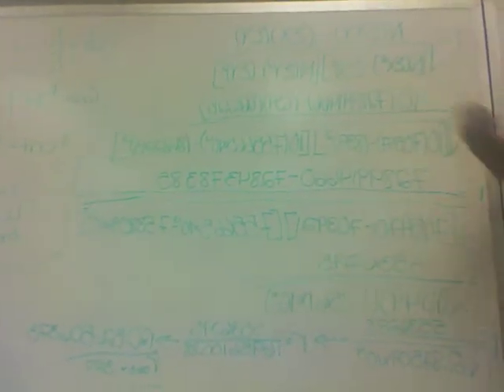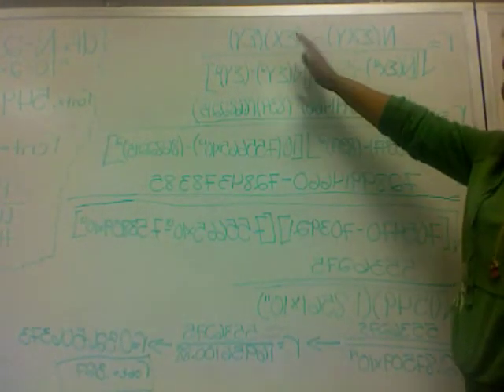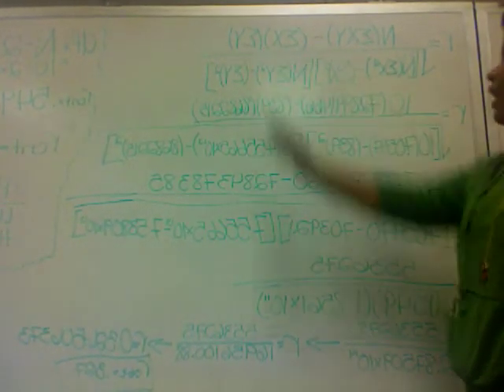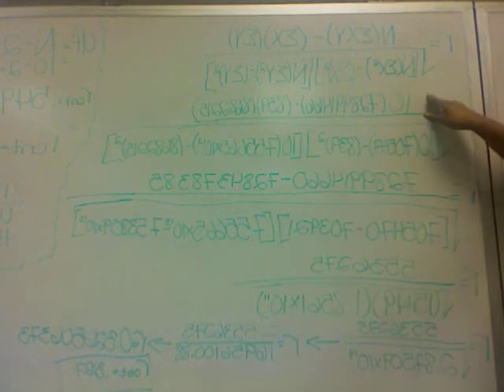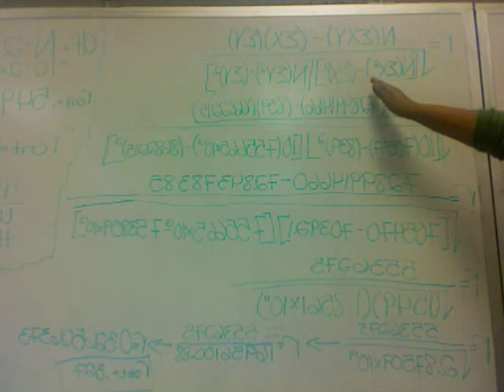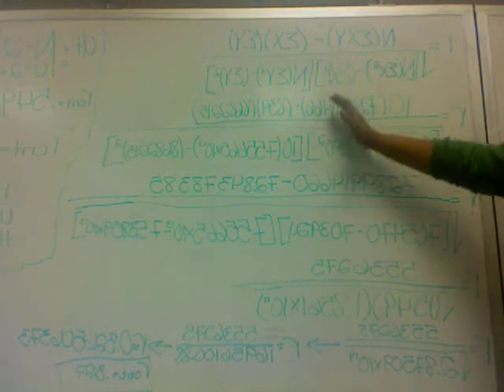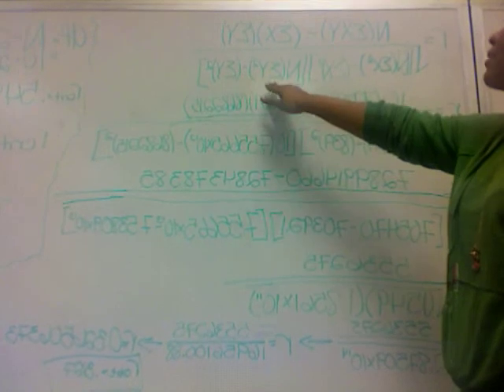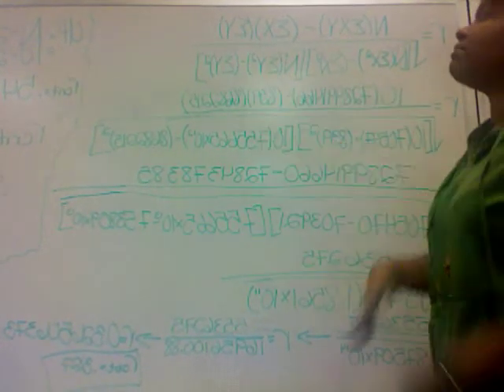Pearson r Tutorial: Tres Amigos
This is a tutorial done for Dr.Nees Statistics class